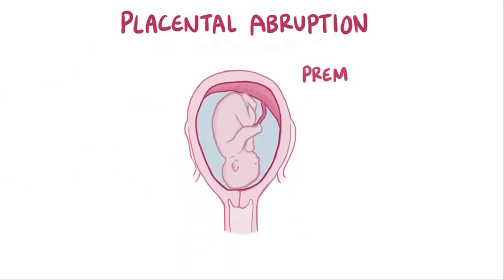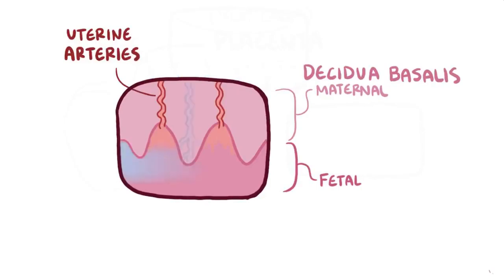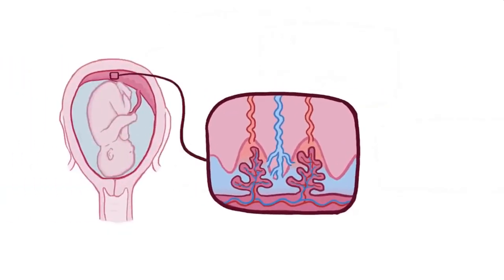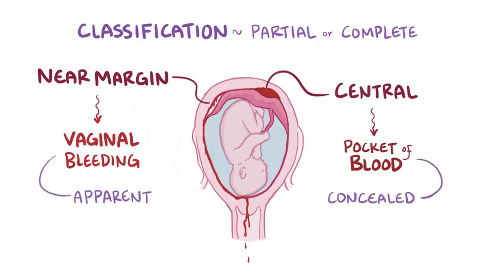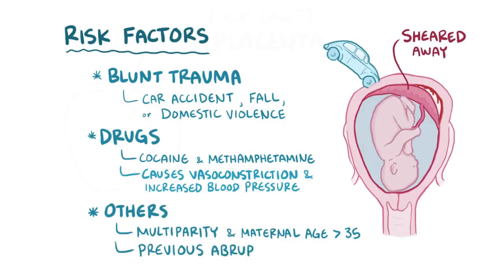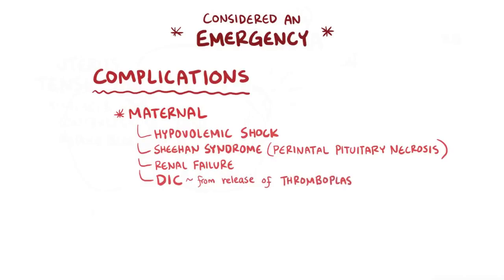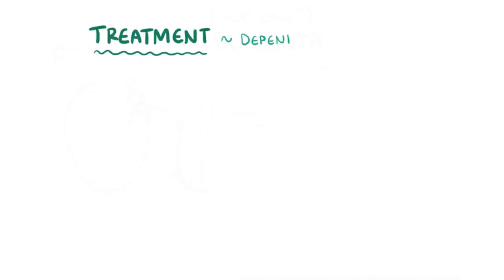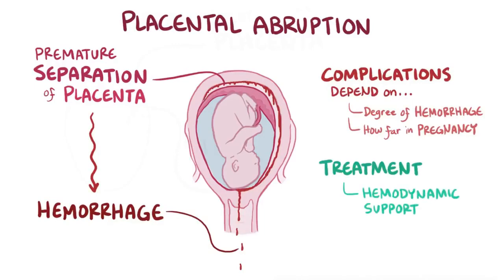Sex cord-stromal ovarian cancer- causes, symptoms, diagnosis, treatment